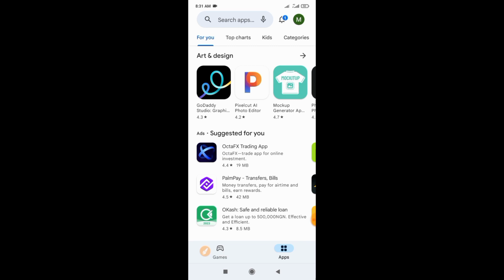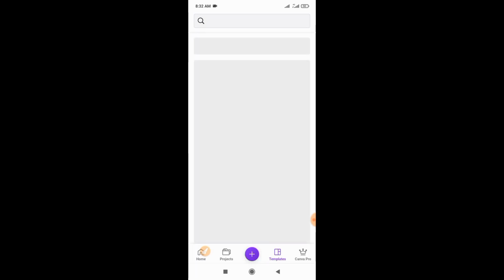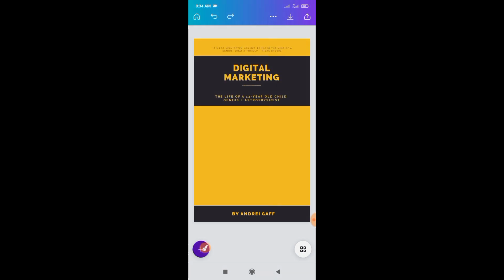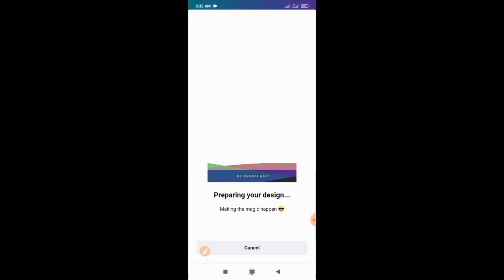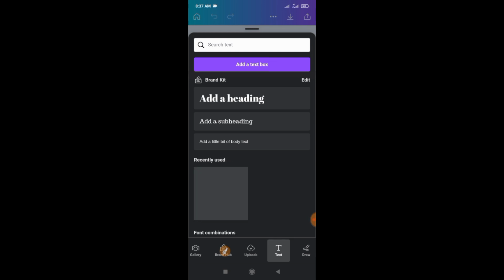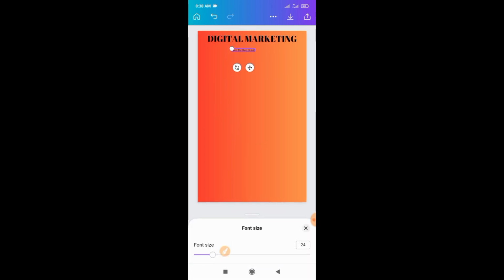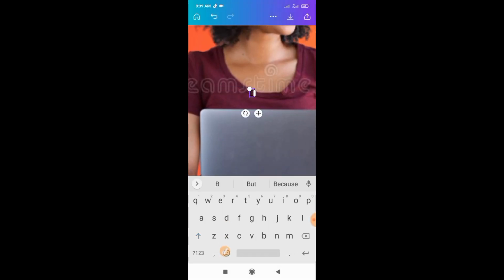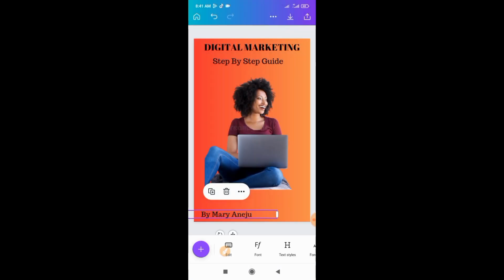How To Design An Ebook Cover In Canva On Mobile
In this video, you will learn the step by step guide on how to design an E-book cover in Canva on your mobile device.

Canva helps you to design simple ebook covers using template or you can create your design from scratch.